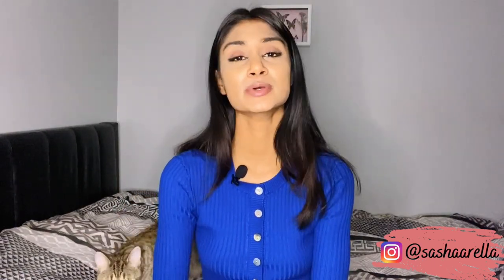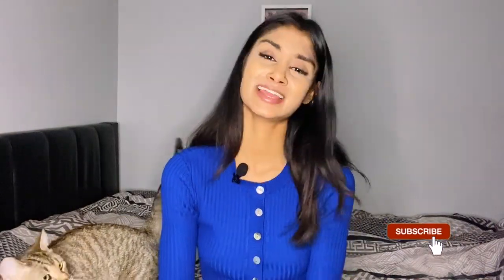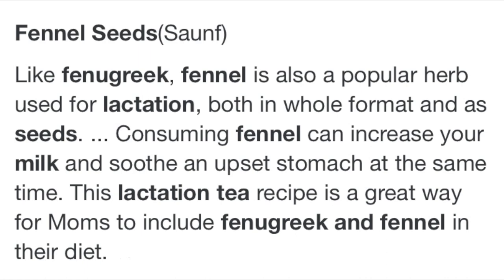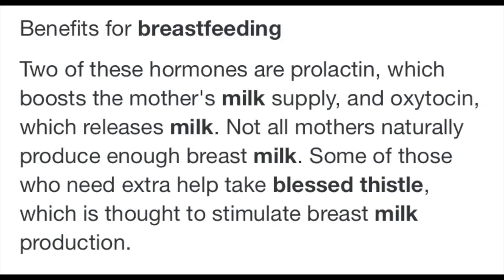INCREASE BREAST MILK SUPPLY! breastfeeding/exclusive pumping tips - HOW I SUCCESSFULLY RELACTATED!!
I’m gonna be sharing tips on how to increase low breast milk supply (I did all of these after relactacting and successfully produced 30+oz a day) so if you’re struggling with low milk supply I’d def recommend trying some of these tips! Good luck on your milk making journey! 💕

1:37 how to power pump
2:21 foods you can eat to increase your supply
2:55 gatorade/powerade to increase supply?
3:32 supplements that help to increase milk supply
4:18 mothers milk tea
4:40 why consistency is KEY!
5:57 coconut water to increase supply?
6:46 hand expressing/massaging to increase supply
7:44 skin to skin contact

Wolfie Kids toddler fashion
"SASHA20" to save 20%

"SASHAARELLA10" to save 10%

"6VKEB" to save 15%

Products I mentioned:
medela pump in style advance breast pump
haakaa breast pump
mothers's milk tea
medela supplement nursing system (SNS)
natures way blessed thistle supplements
natures way fenugreek supplements